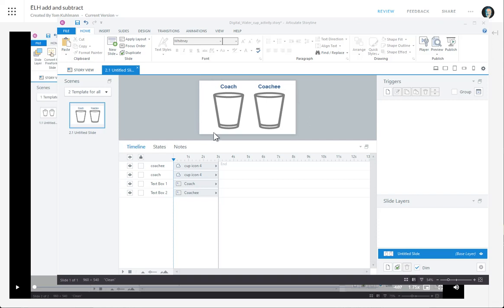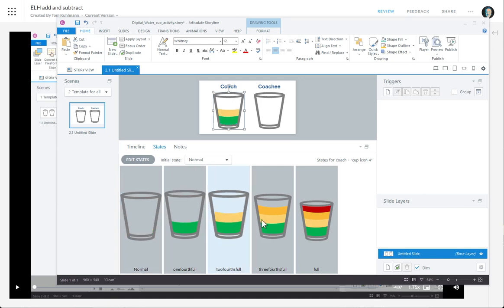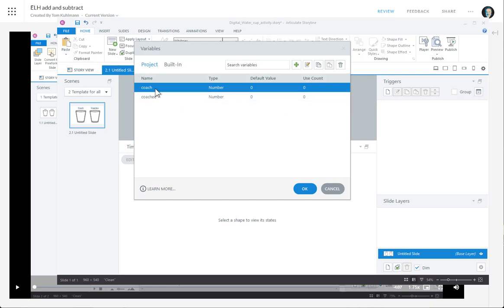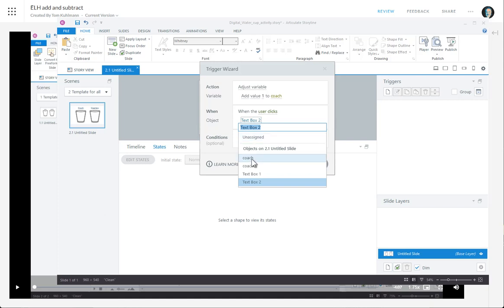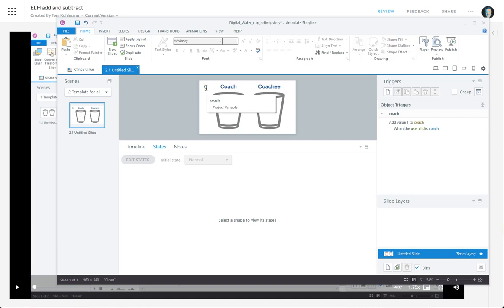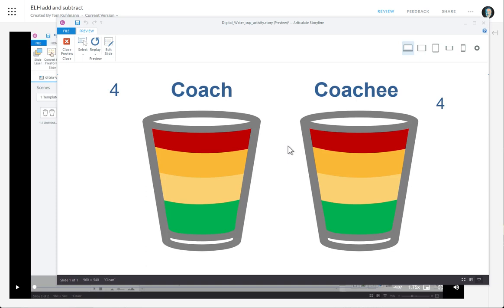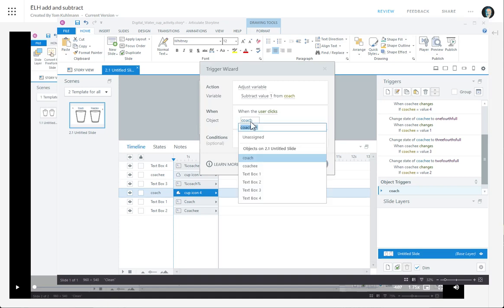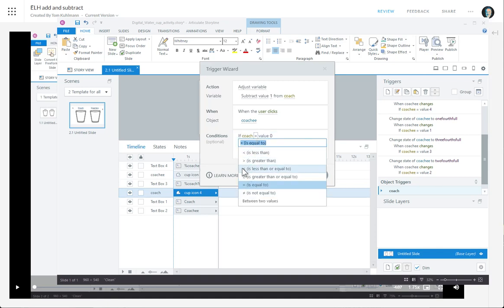Community Answer: How to Add & Subtract Variables in Storyline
Community answer. Explain how to add and subtract a variable for glass activity